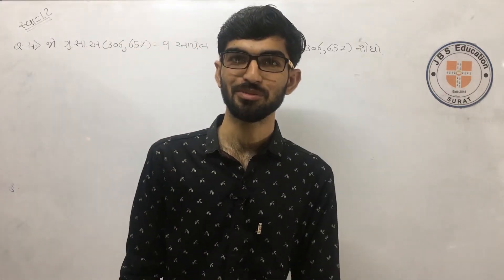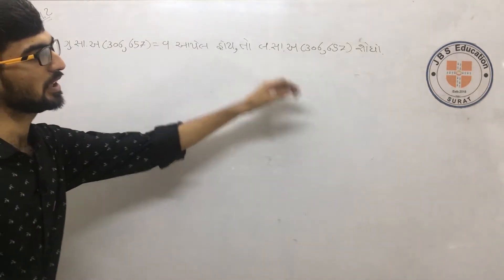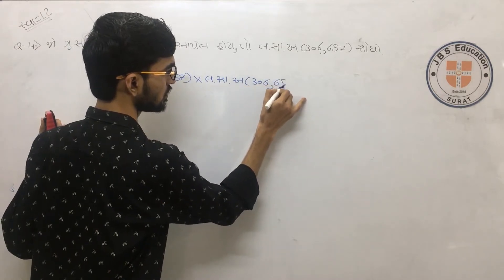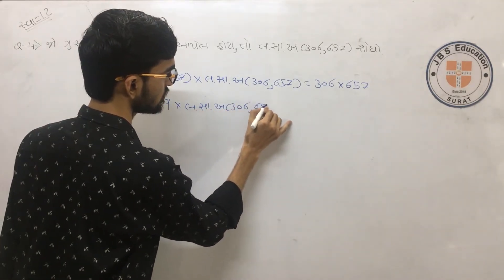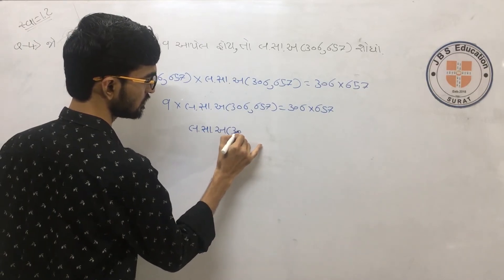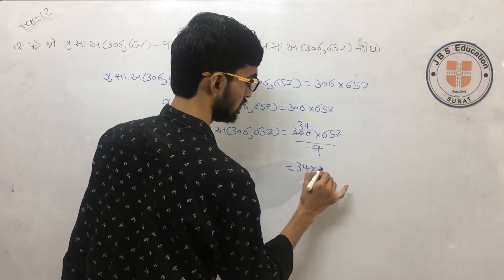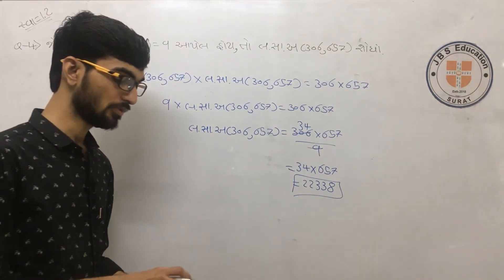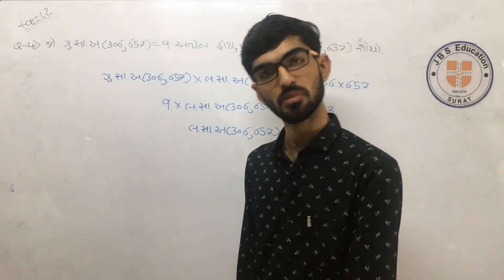std-10 || maths || ch-1 (વાસ્તવિક સંખ્યાઓ) || Ex-1.2 ||q-4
JBS Education SURAT

JBS Education SURAT Youtube ચેનલને સબસ્ક્રાઈબ કરો અને બેલ આઈકોન જરૂરથી દબાવો...જેથી દરેક  વીડિયોની નોટિફિકેશન તમને મળતી  રહેશે.